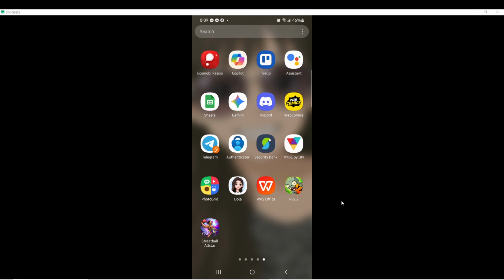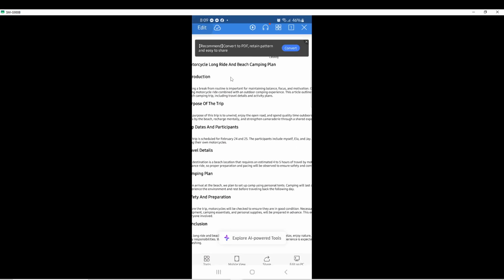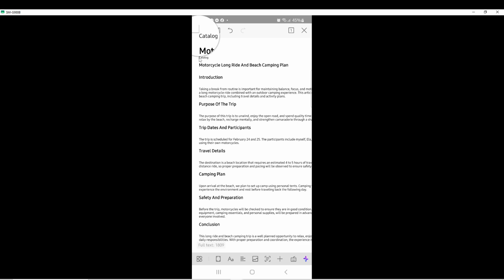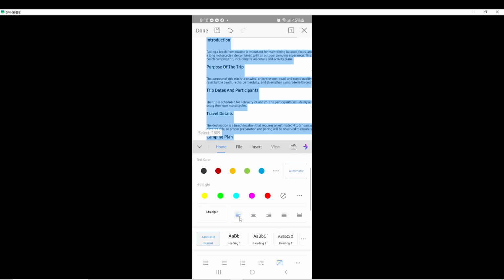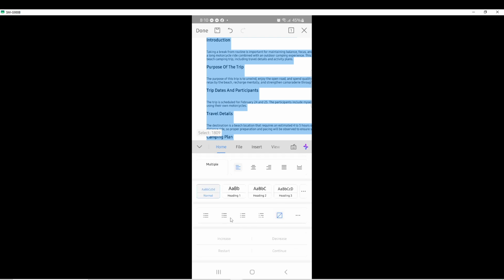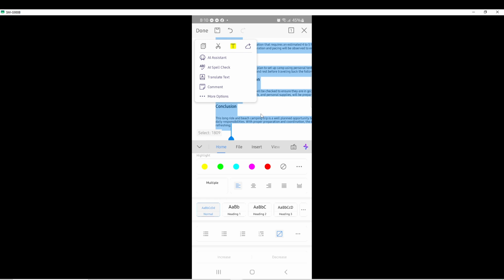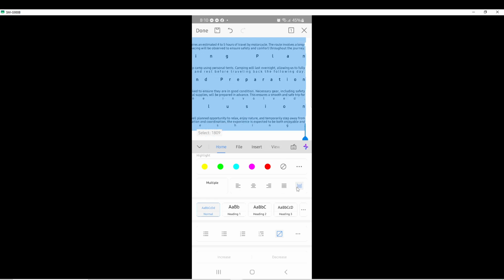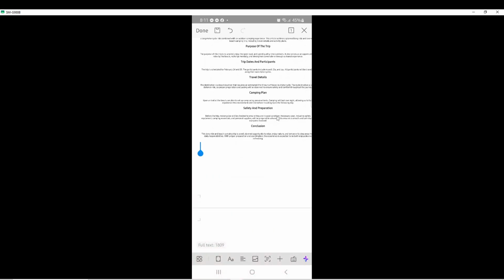How To Align Text In WPS Office Mobile - (Step By Step) [2026 Guide]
Struggling with text alignment on WPS Office Mobile? This step-by-step guide is here to help you make your documents look polished and professional. We’ll walk you through the easy process of aligning text, ensuring your content is visually appealing and neatly organized whether you're creating reports or notes on the go.

By the end of this video, you'll master the art of text alignment and enhance your document formatting skills.